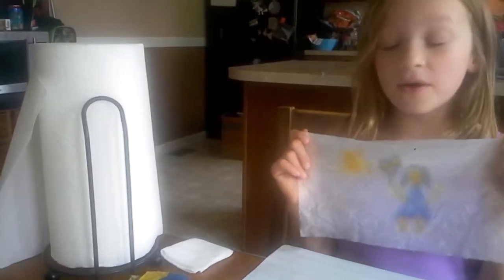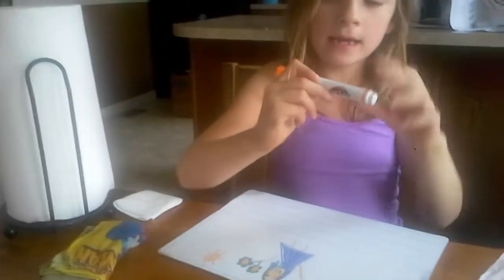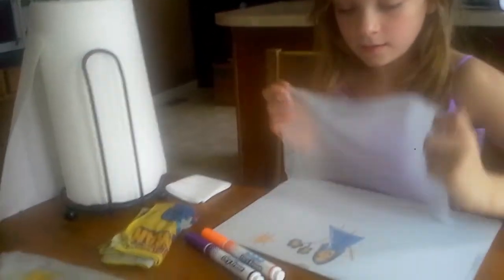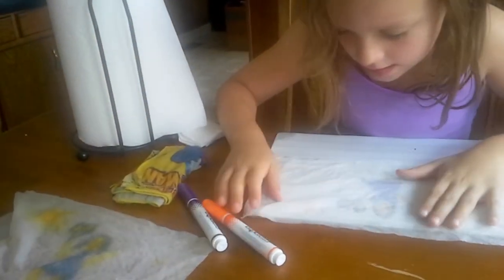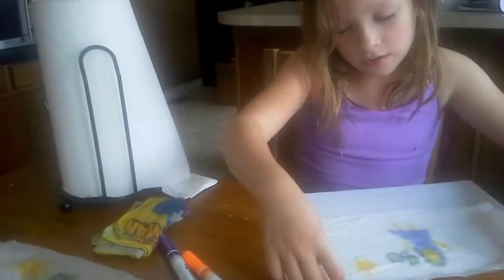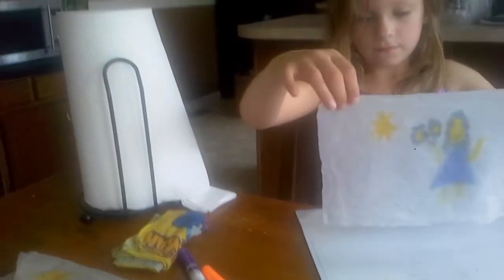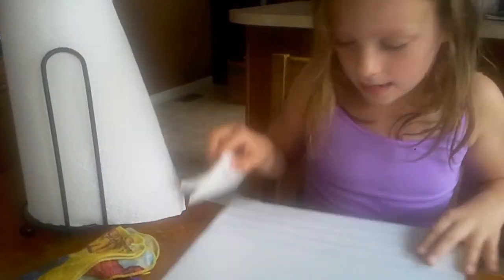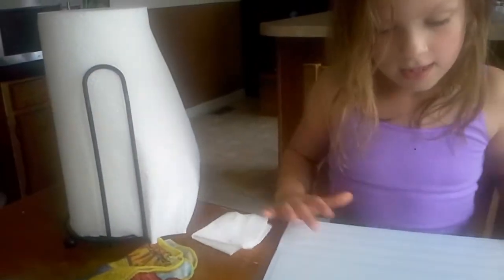How to make art on paper towels.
Abby, a second grader, teaches you how to make a work of art on a paper towel.